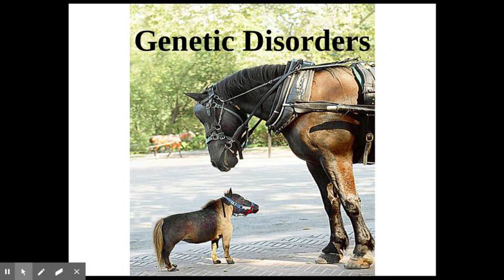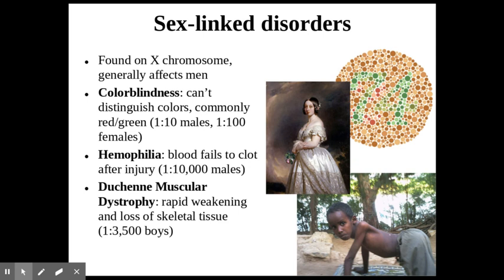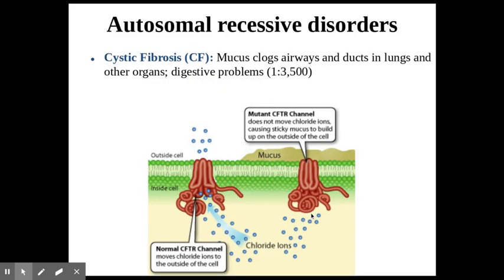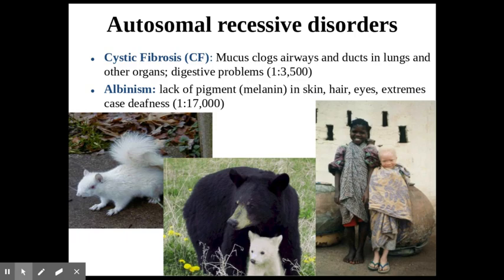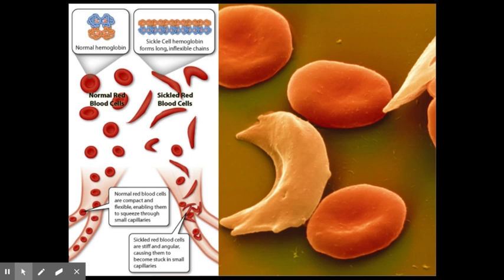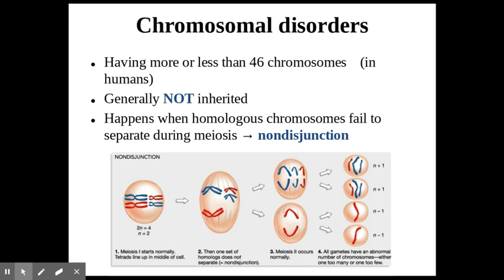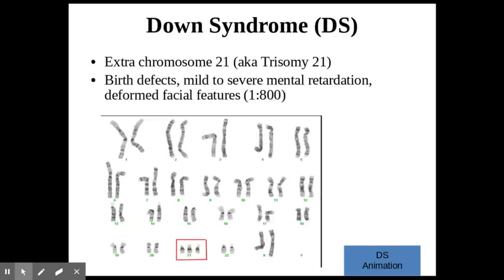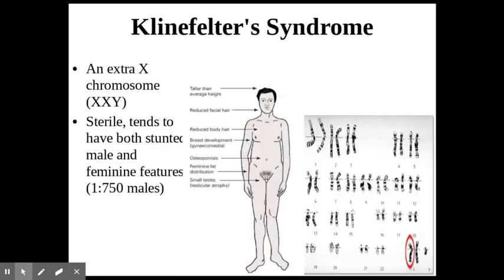Biology – May 4: Genetic Disorders